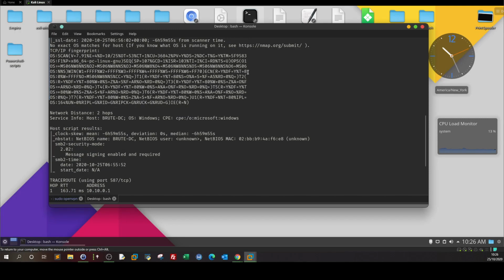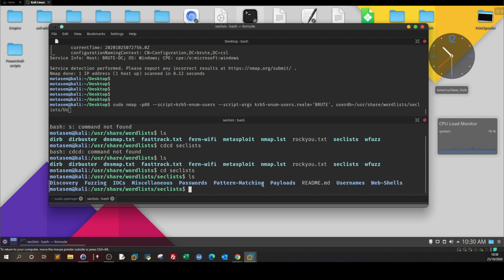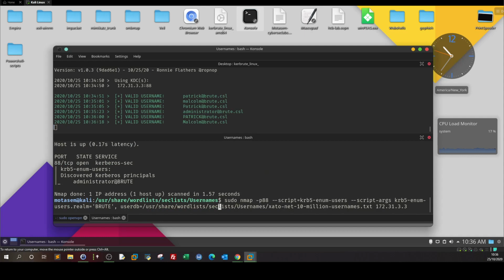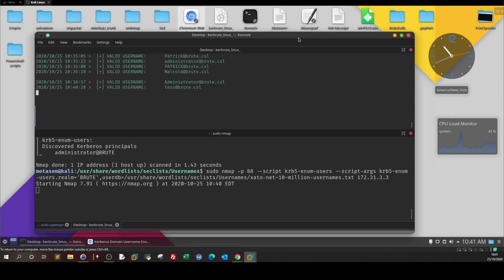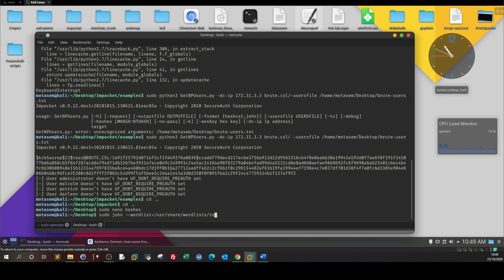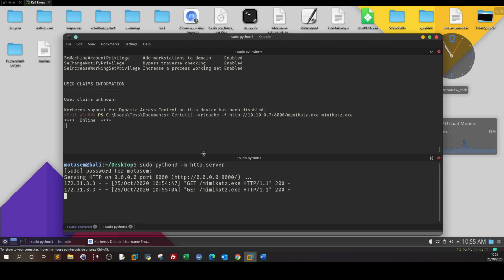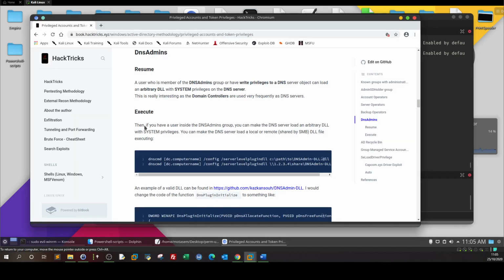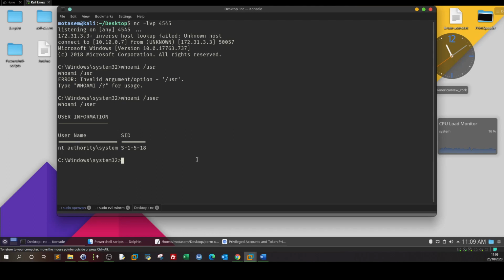Windows Active Directory Penetration Testing | Cyberseclabs Brute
0:00 Introduction and scanning
0:49 User enumeration
14:29 Kerberoasting and initial access
20:26 Privilege escalation planning
24:38 DNS admin exploit execution